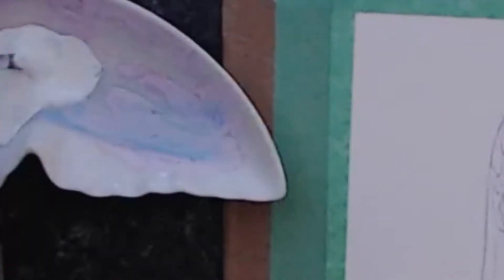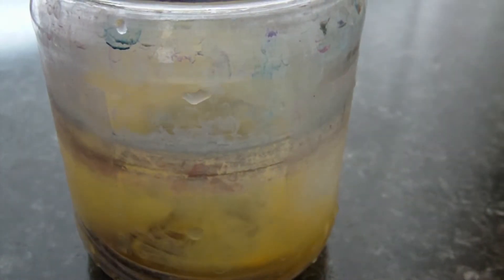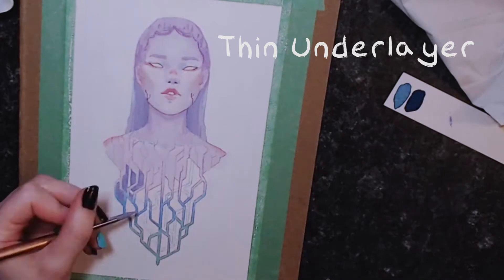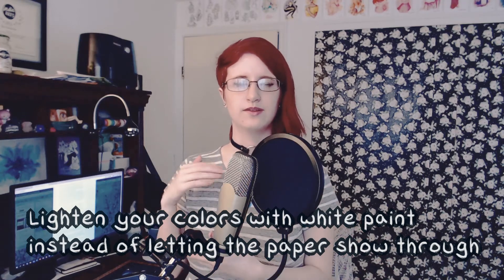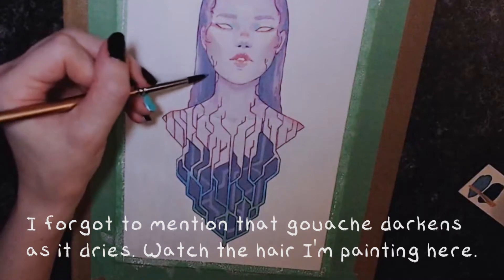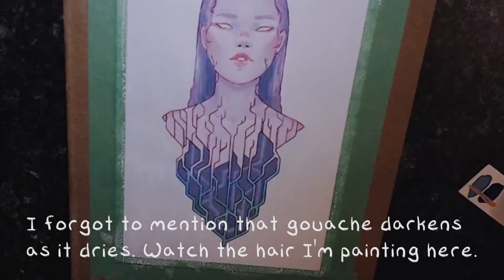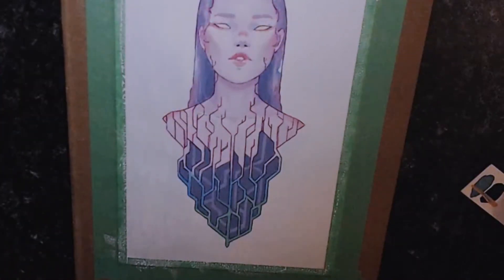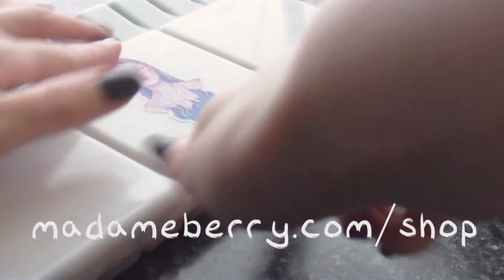Why You Struggle with Gouache ✿ The Most Common Mistakes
When I first started using gouache, I thought it was supposed to be used like watercolors and I was wondering why I was struggling so much.  Here are all the mistakes I made, and how you can avoid them!

Supplies:

✿ Colored Pencils - Prismacolor Colerase
✿ Arteza Gouache 24 Set
✿ Fabriano Studio Cold Pressed Paper
✿ Brushes - Transon Round Brushes